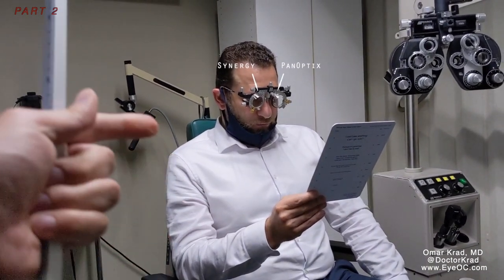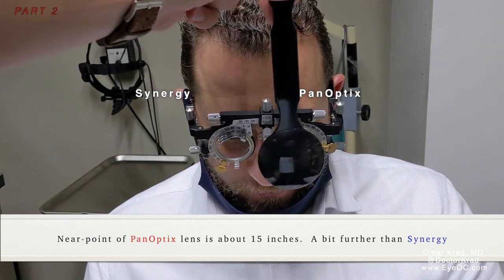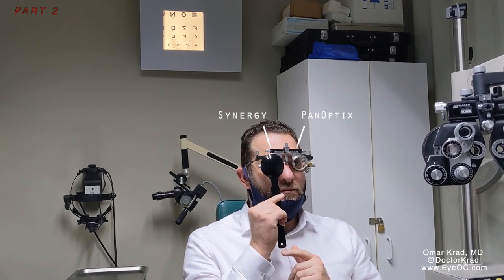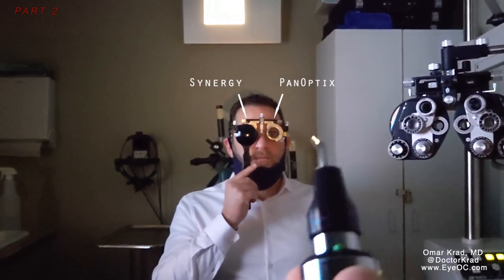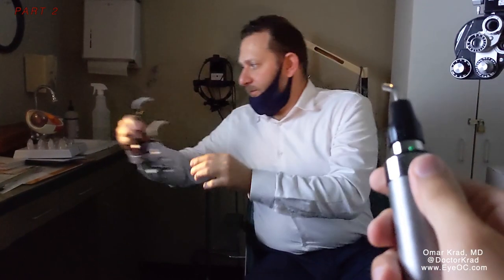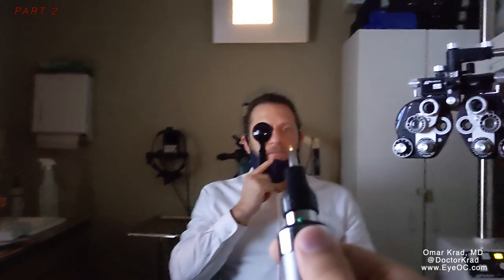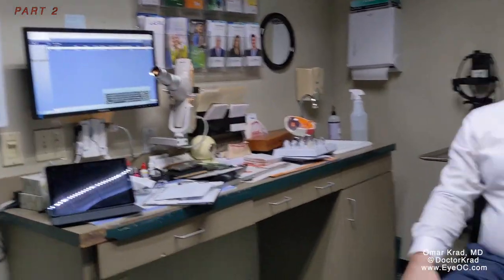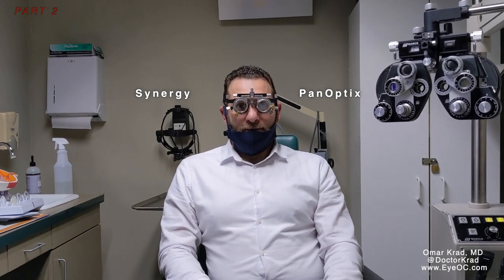PART 2 - Synergy vs PanOptix: Head to Head. A Patient's Perspective. Which lens does he like more?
PART 2 of the comparison.  This video was recorded approximately 3 weeks after PART 1.  Not a perfect comparison by any means, but in this video, a patient shares his experience with the Tecnis Synergy IOL from J&J, and the PanOptix IOL from Alcon after undergoing cataract surgery.  During cataract surgery, the cloudy lens is replaced with a clear lens.  He received a different lens implant in each eye, and he describes the quality of vision of each, side by side.  He has excellent vision with each eye, but there are subtle differences between the lens implant technology.  Of course, every patient is unique.  But it's always helpful to get feedback from patients, especially when they are utilizing the newest technology.  I hope this video is helpful for you.

P.S.  I don't have a financial interest with either of these lenses.

What is a Cataract and why do we implant artificial lenses?
A healthy eye has a clear lens.  As we become older, that lens becomes cloudy.  The cloudy lens is called a Cataract.  In cataract surgery, the cloudy lens is removed and replaced with a clear artificial lens implant to improve the quality of vision.